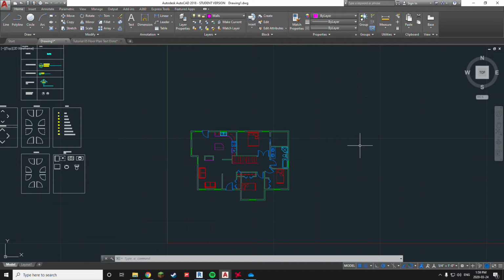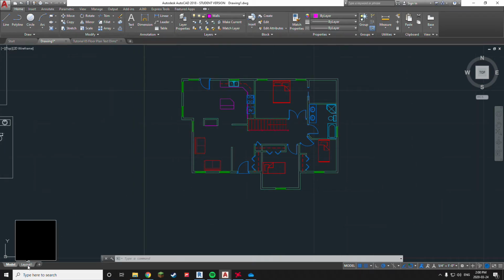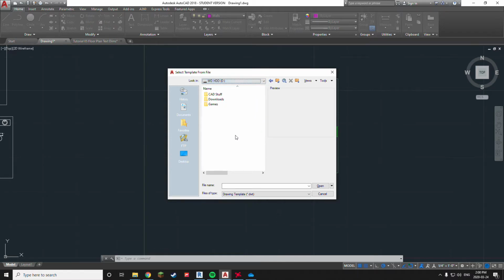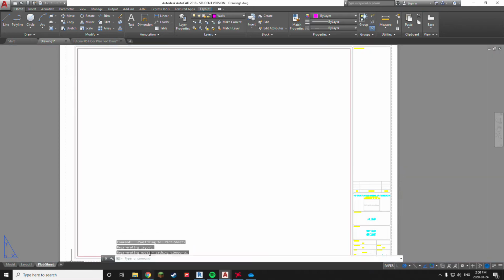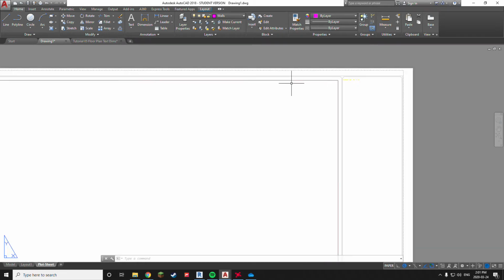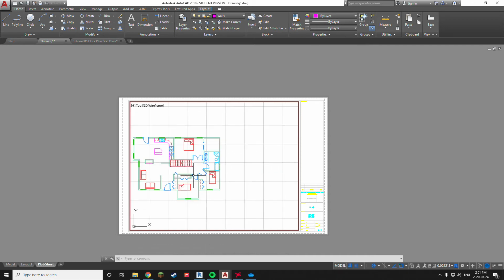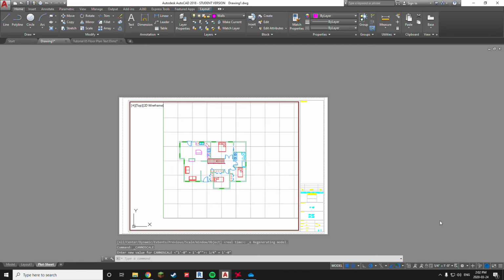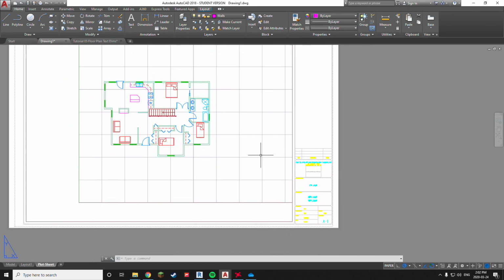AutoCAD - Adding a layout (Titleblock) into an existing drawing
Do you have a drawing that is currently missing the HC title block?  Here is how you can add it back in.